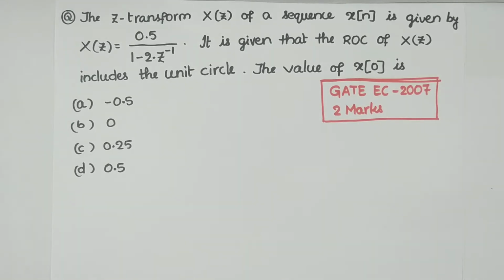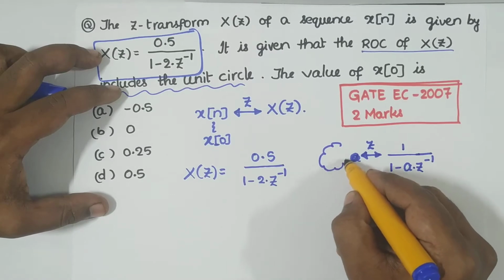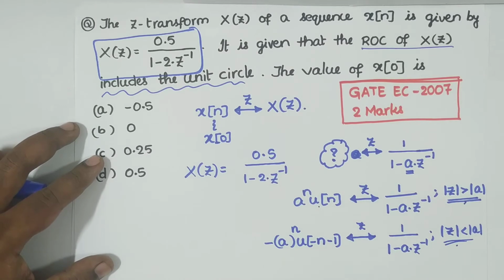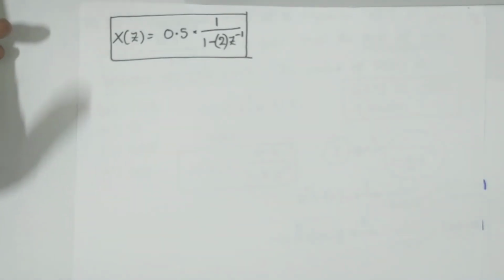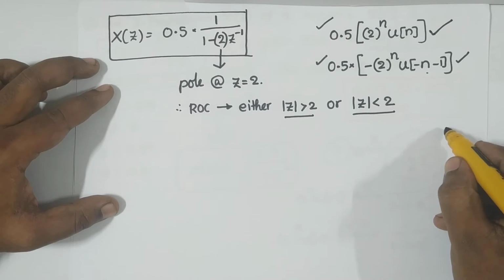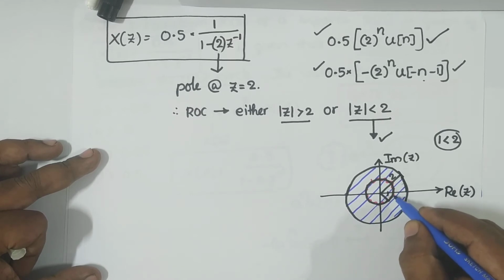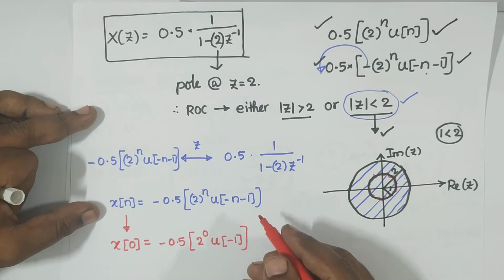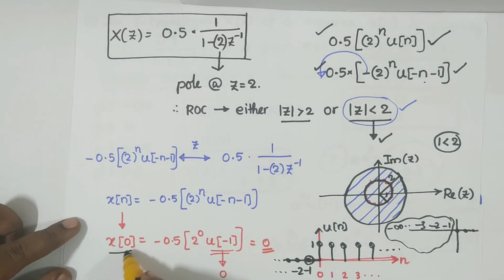SS: GATE ECE 2007(2 Marks), Z-Transform based detailed problem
Click on the below link for details about Z-Transform of Causal and Anti-causal sequences and their ROCs.

ROC (Region of convergence) for infinite duration CAUSAL signals --- interior of a circle with some radius (say pole).

ROC (Region of convergence) for infinite duration ANTICAUSAL signals --- exterior of a circle with some radius (say pole).

ROC (Region of convergence) for sum of two or more causal/anticausal signals (say) intersection region or annular ring on the complex plane.
The region where the combination of signals simultaneously defined.

References:

Alan V. Oppenheim and Ronald W. Schafer (1999). Discrete-Time Signal Processing, 2nd Edition, Prentice Hall Signal Processing Series. ISBN 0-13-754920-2.

Digital Signal Processing Fourth Edition by J. Proakis and D. Manolakis -

Ogata, Katsuhiko, Discrete Time Control Systems 2nd Ed, Prentice-Hall Inc, 1995, 1987. ISBN 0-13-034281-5.

 Eliahu Ibrahim Jury (1973). Theory and Application of the Z-Transform Method. Krieger Pub Co. ISBN 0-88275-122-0.

Eliahu Ibrahim Jury (1964). Theory and Application of the Z-Transform Method. John Wiley & Sons. p. 1.

Bolzern, Paolo; Scattolini, Riccardo; Schiavoni, Nicola (2015). Fondamenti di Controlli Automatici (in Italian). MC Graw Hill Education. ISBN 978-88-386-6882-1.

A. R. Forouzan (2016). "Region of convergence of derivative of Z transform". Electronics Letters. 52 (8): 617–619. doi:10.1049/el.2016.0189.